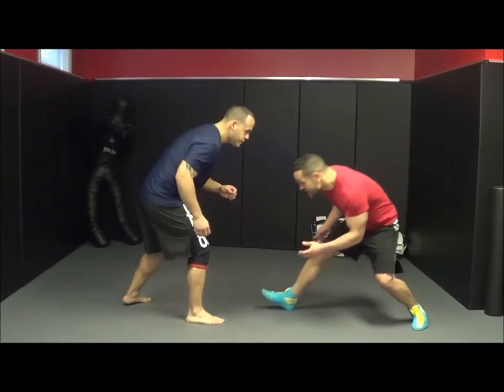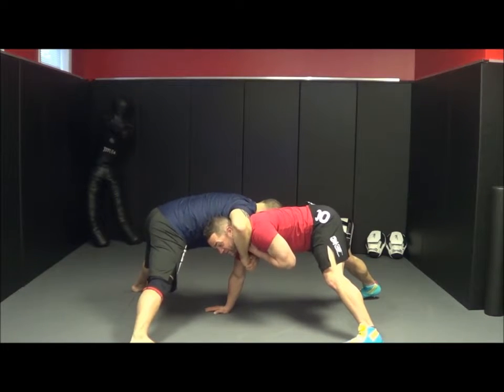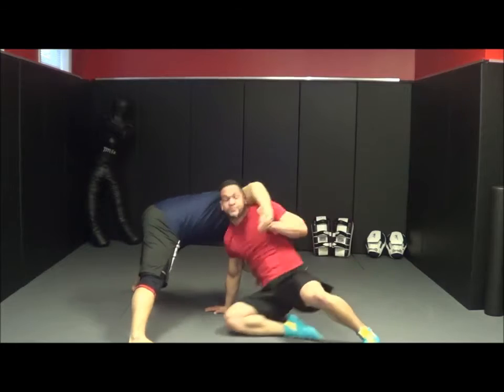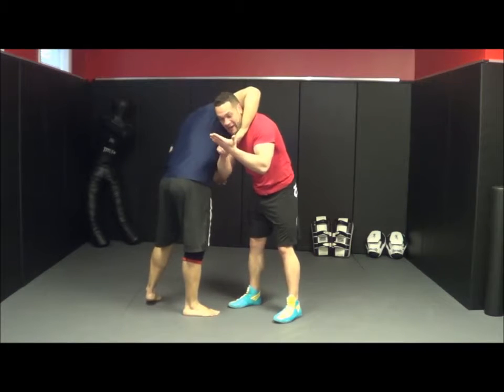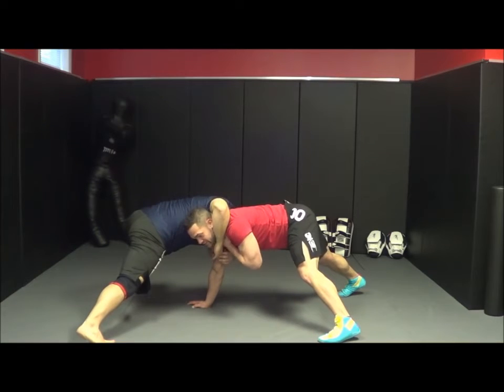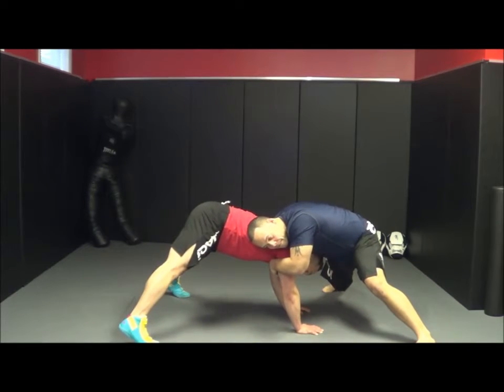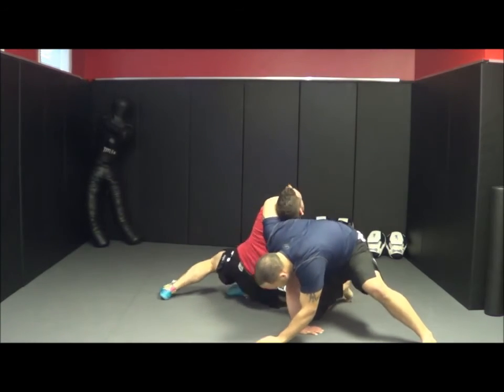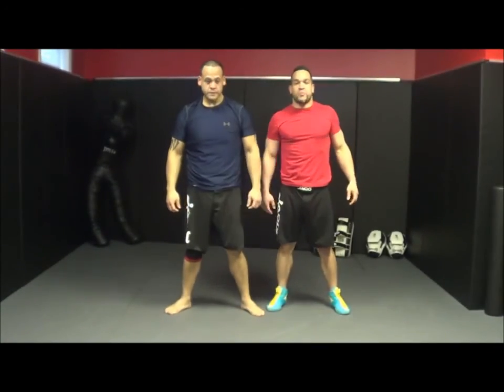MMA Peak Out Off Front Head Lock